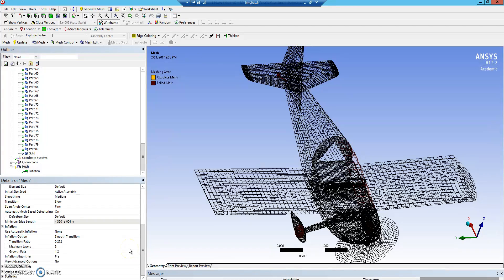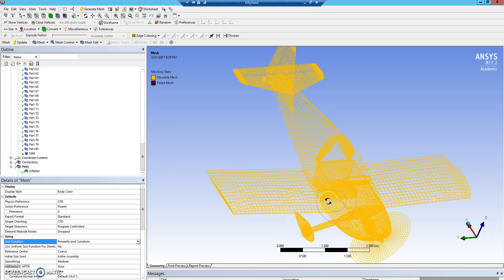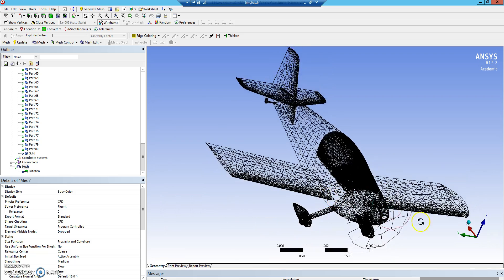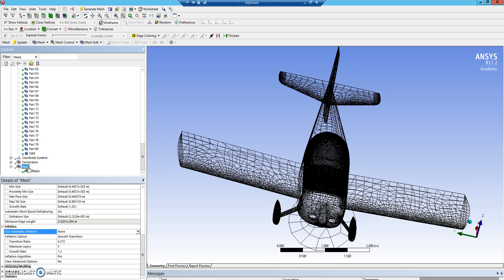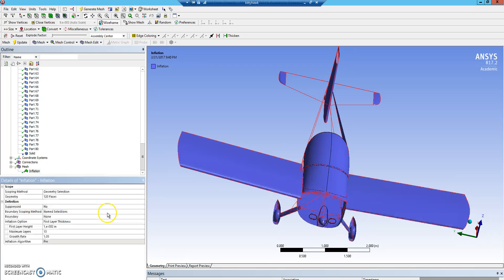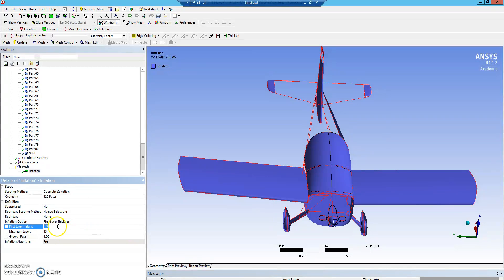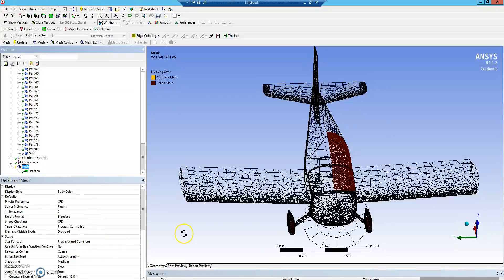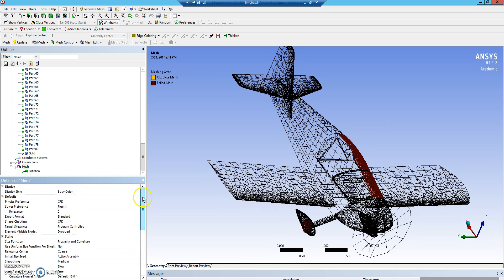FLUENT 3.1: Meshing Inflation Layers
This video describes how to add inflation layers to a meshed geometry. This is important, especially for models which rely on the boundary layer accuracy to get good results. Inflation sizing options are demonstrated and discussed. -Jack Partlow